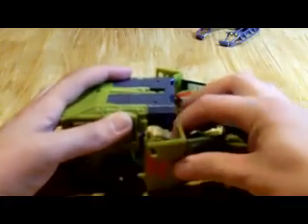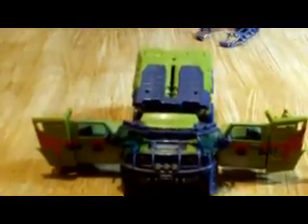ROTF RATCHET "DESERT BLAST" or what ever it is REVIEW. PART 1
A figure with as many good bits as bad. Watch as I trip over my own words and thoughts about what is a mighty. yet conflicet figure!